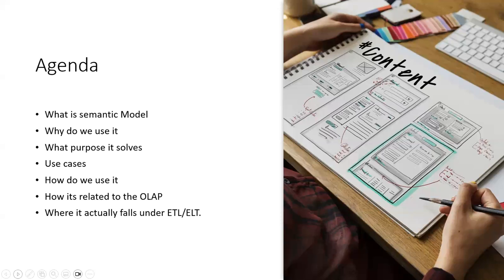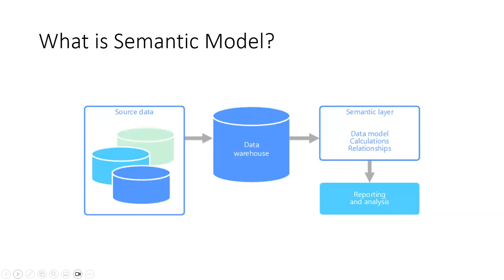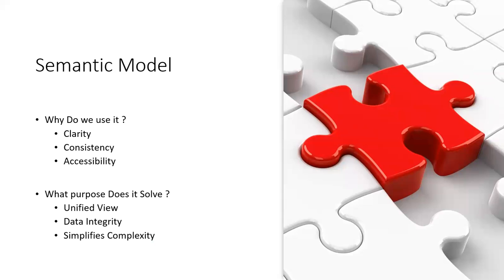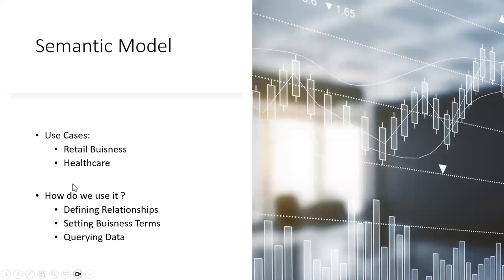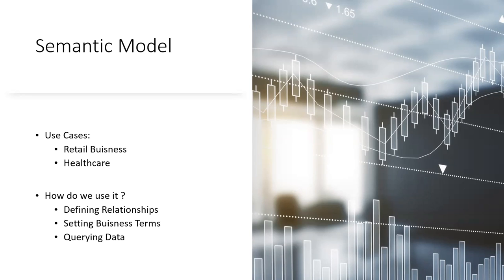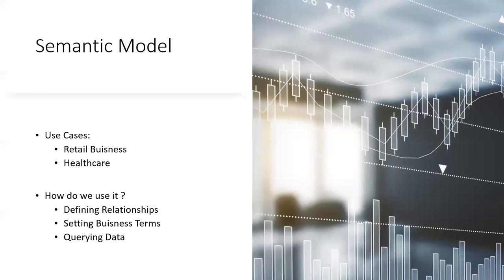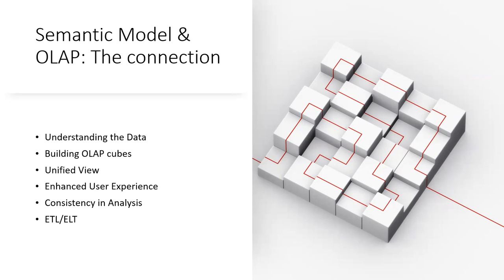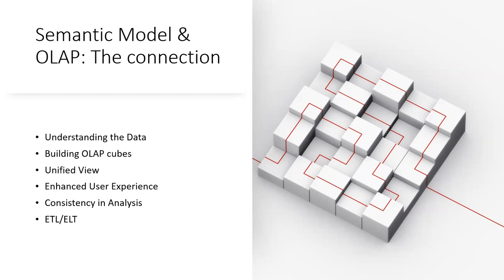Semantic Model : Easy understanding